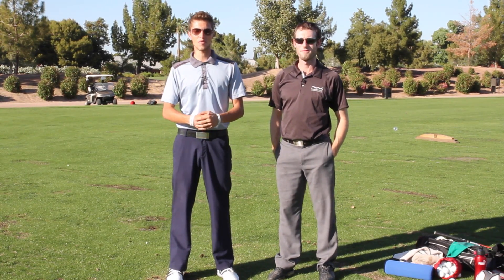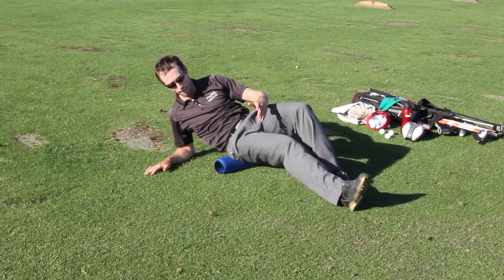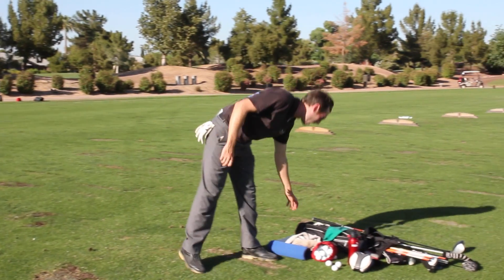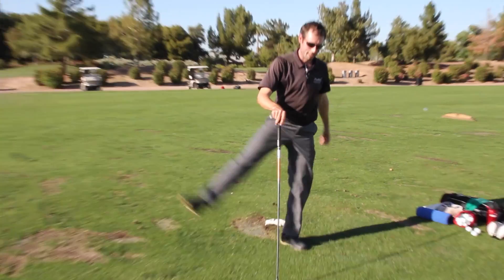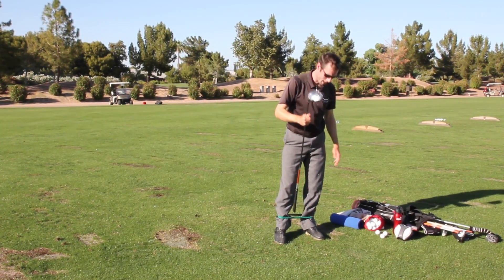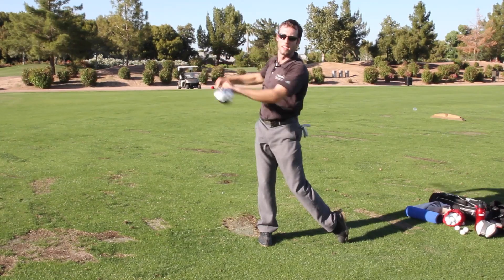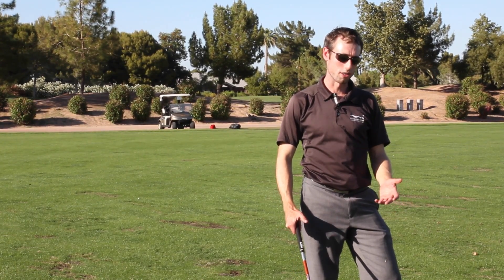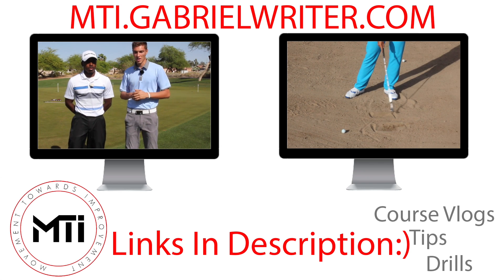Pro Golfer Pre Round Dynamic Warm Up